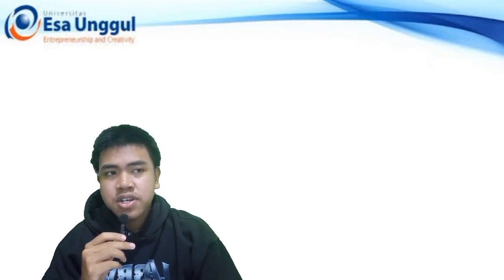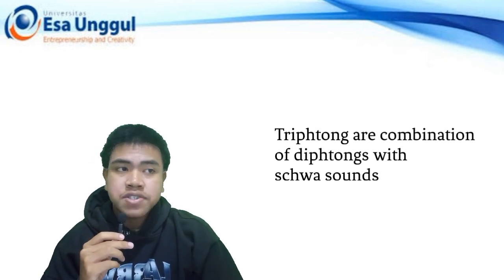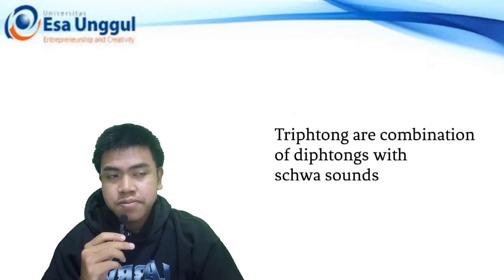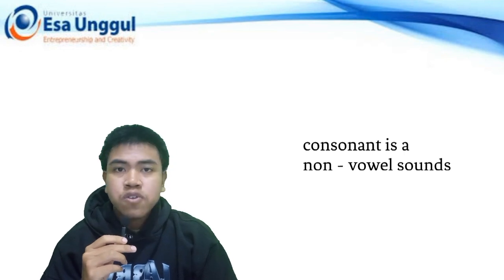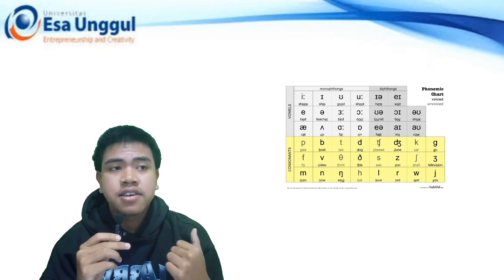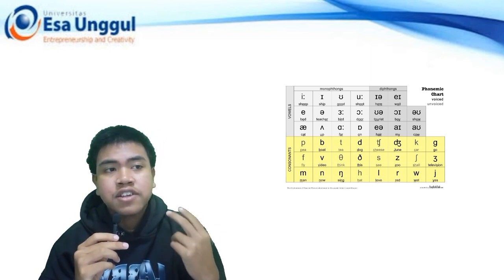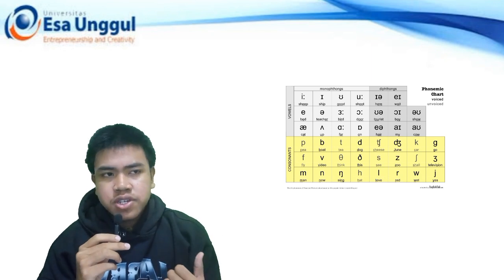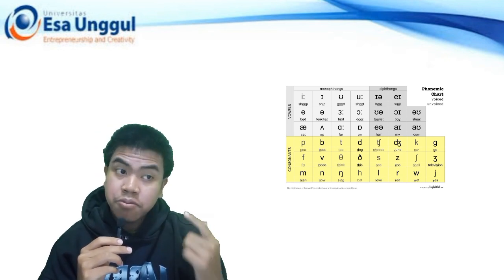Nur Adianzah_KJ_015 - Phonetics and Phonology - Vowels, Diphtongs, and Triphtongs